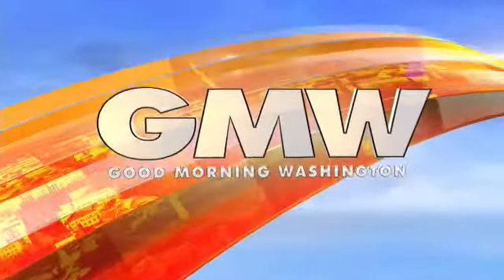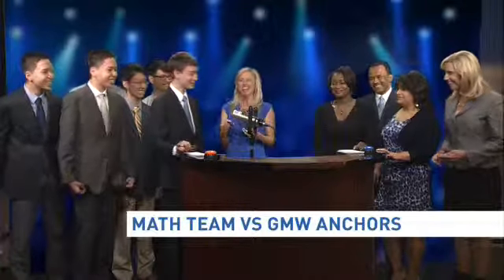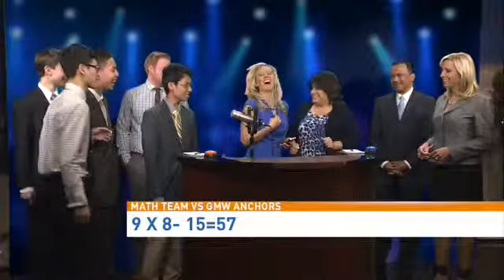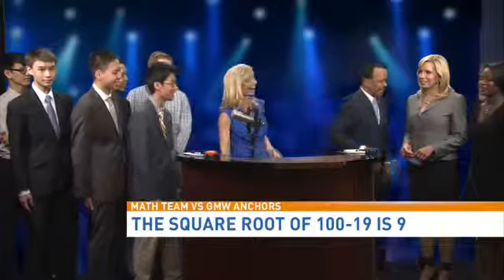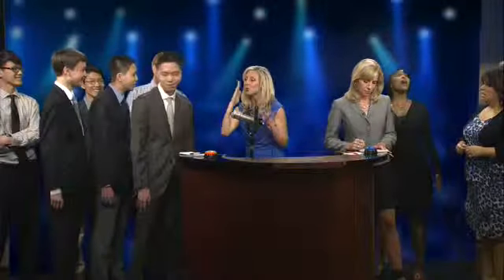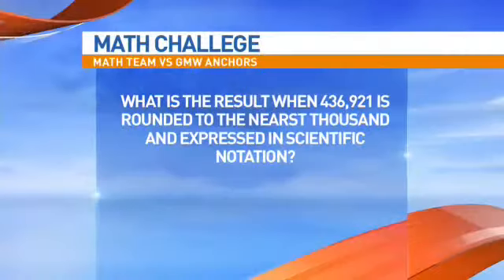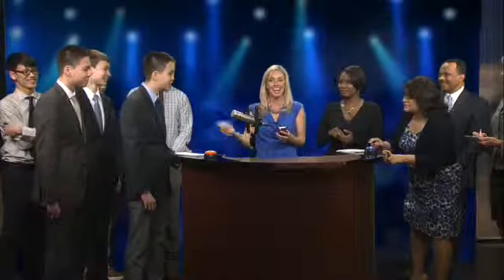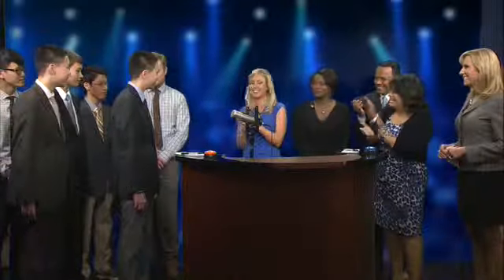Math team vs GMW anchors